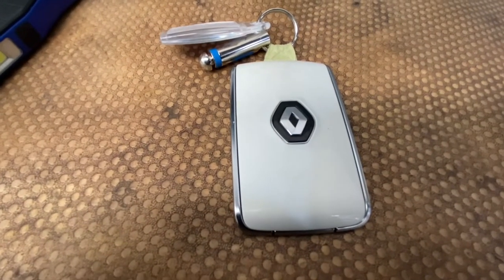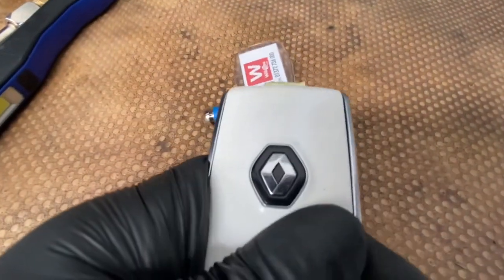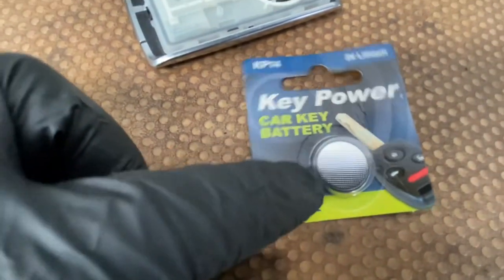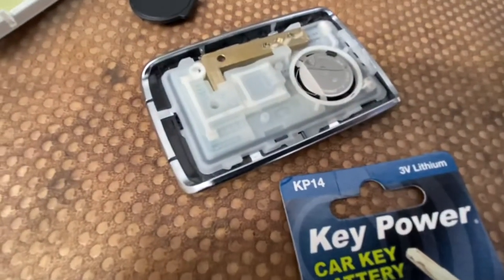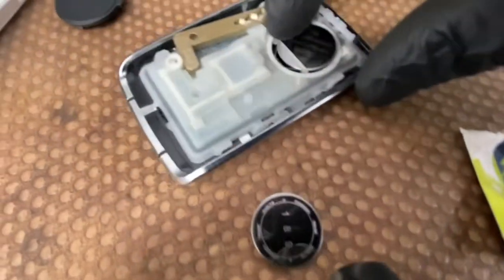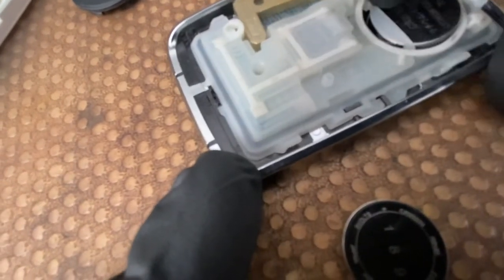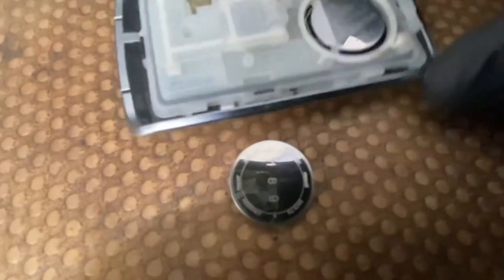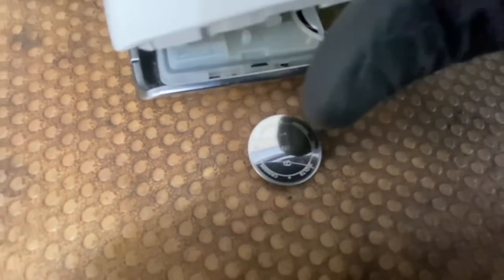instructions for all new Renault vehicles keyless entry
This is how you replace your Renault car key battery on all new Renault with keyless entry including the battery you need to use full details in the video.